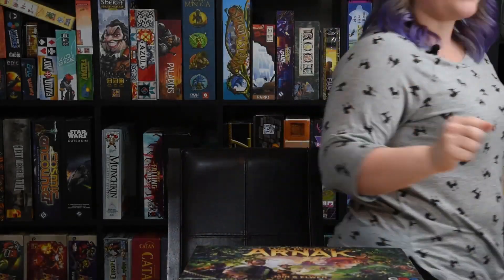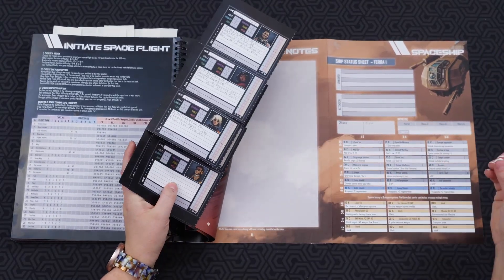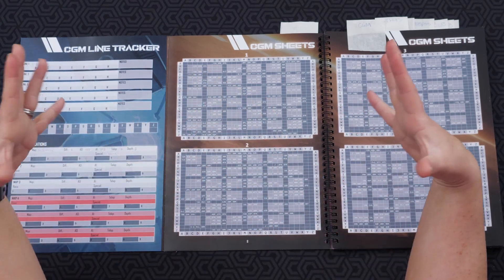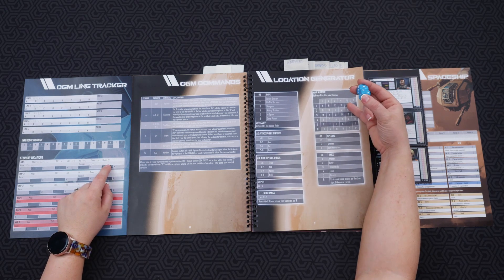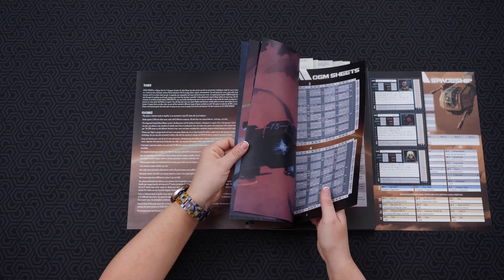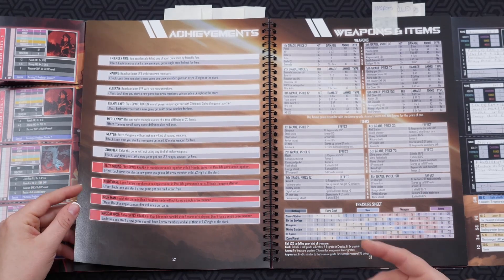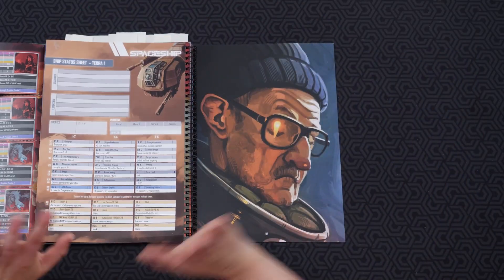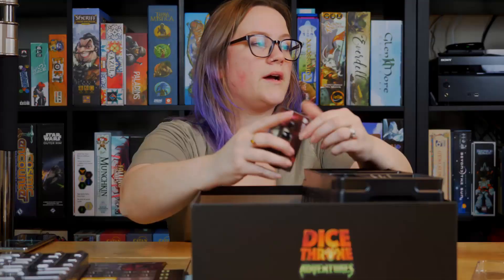Kickstarter: Space Kraken | RPG Game Overview and Review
This week Two Sheep One Wheat is doing a kickstarter overview and review  of an RPG called Space Kraken.
It's a solo game with a 1-4  player option, RPG game with an sci-fi space theme.
This game is published by 3DARTLAB and designed by Markus Geiger.

Correction:
10:27  Enemy E1 is level difficulty +1 not experience as I mentioned***

𝗧𝗜𝗠𝗘𝗦𝗧𝗔𝗠𝗣𝗦
00:00 Intro
00:10​ Game Intro
00:51​ Overview
16:03 Review
18:55 Wrap up

𝗪𝗜𝗟𝗟 𝗬𝗢𝗨 𝗕𝗔𝗖𝗞?
Will you be backing Space Kraken? ? Let me know what you think about it the comments!

𝗠𝗬 𝗕𝗚𝗚
Check out my list on BGG and let me know what game you would like to see next?